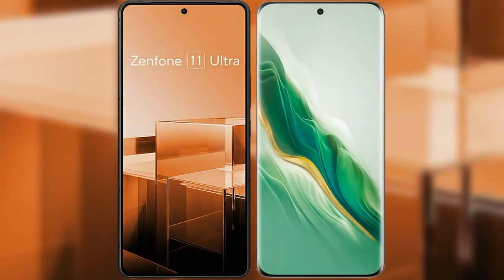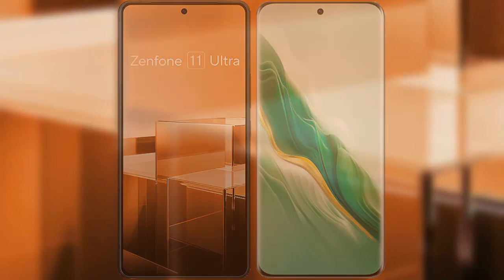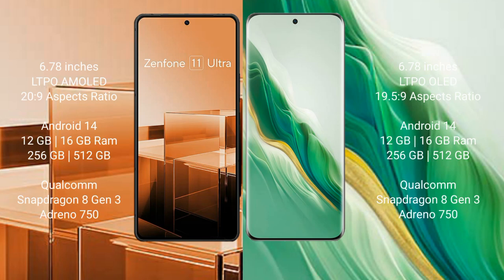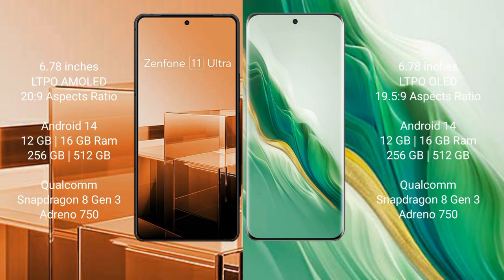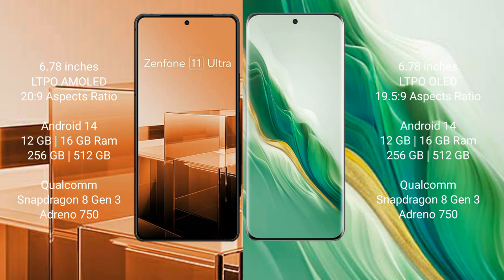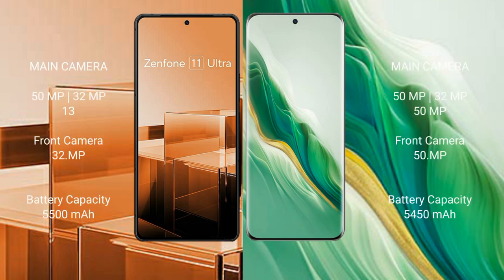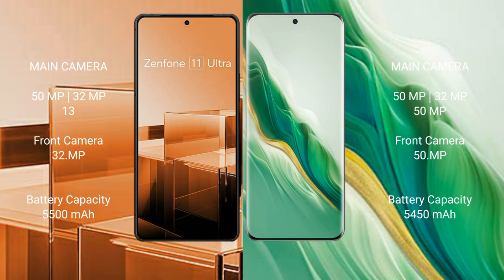Asus Zenfone 11 Ultra vs Honor Magic 6 Review